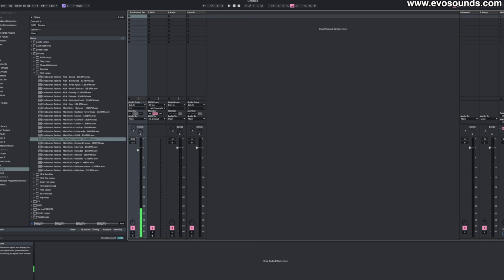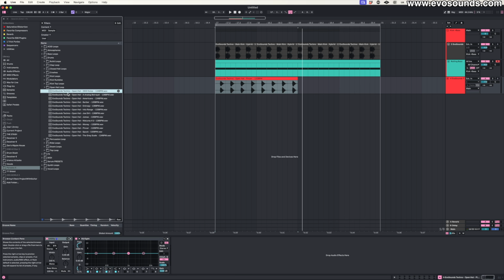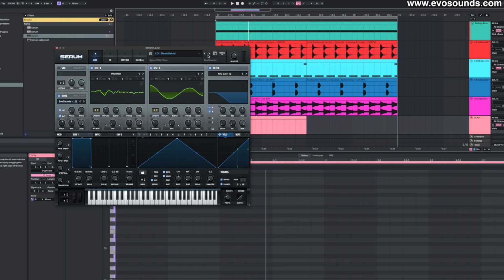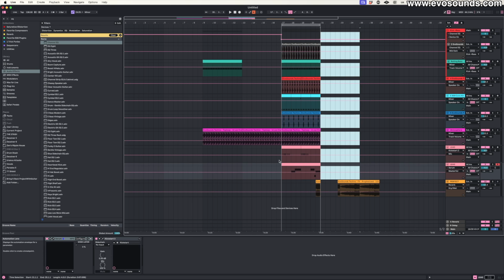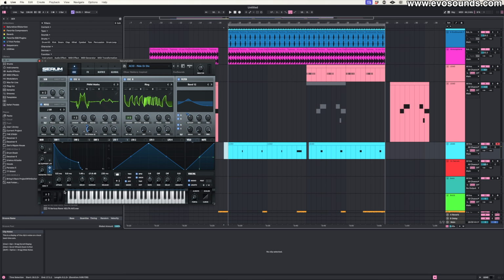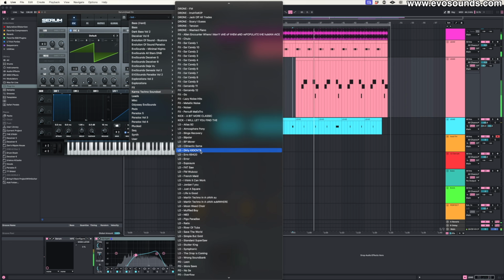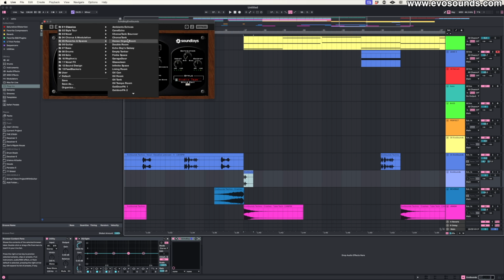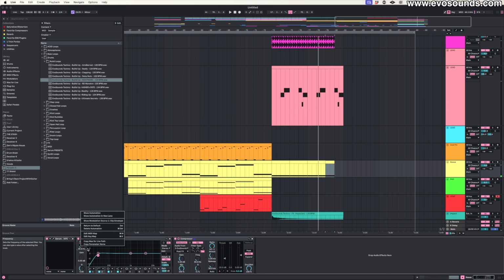Creating Peak Time Techno Like A Pro In 2024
Check Out Paradox 5 Here Your Next Techno Soundset

Samples Distributor Used
Loopcloud Subscription

In this video, I show you how to FLOW and make music like your favorite peak-time techno artists like Mha Iri, Space 92, Danny Avila, and many more. By setting up a STRONG kick, and a STRONG Bassline, we can create something that is gonna inspire us to create fast and efficiently leading us to amazing ideas. Follow me through and see how we can FLOW.

Timestamps
00:00 Intro/Techno Kick Work
02:00 Setting Up Our Bass
06:52 Setting Up Our Tech Cymbals/Hats
12:00 Working On The Main Idea With Synths
15:34 Lenghtening The Idea TO AVOID Writers Blocks
20:23 Building Building
31:07 Entering The Breakdown
40:00 Nearing The End Of Our Time
43:26 The Last Drop Setup
44:25 Timers UP We done outro